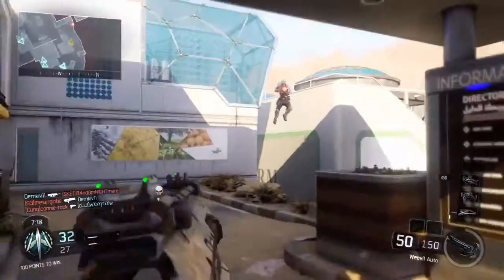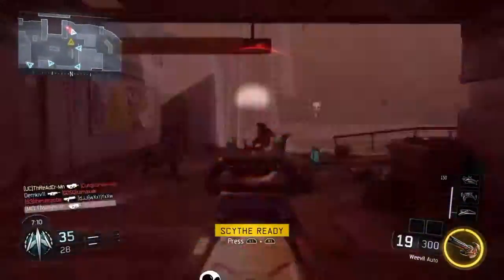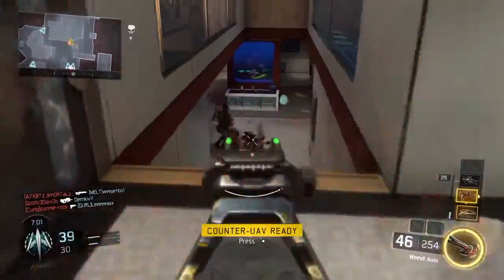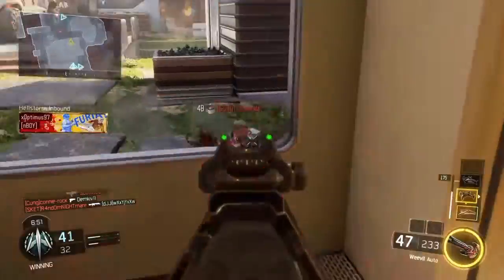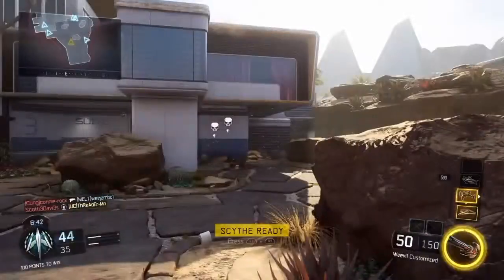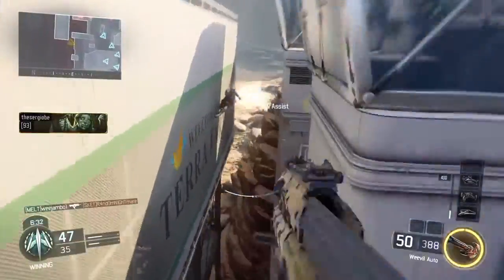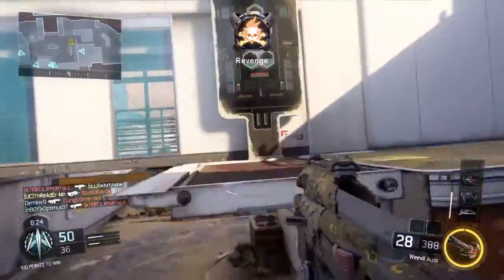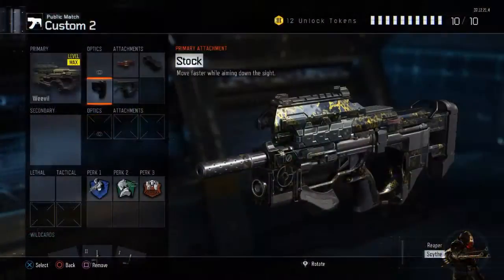BO3 - Weevil Class Loadout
A helpful loadout on black ops 3 for what im calling the fun gun, weevil, the loadout you can copy and have a go for yourself.